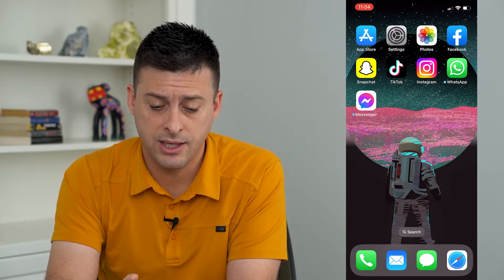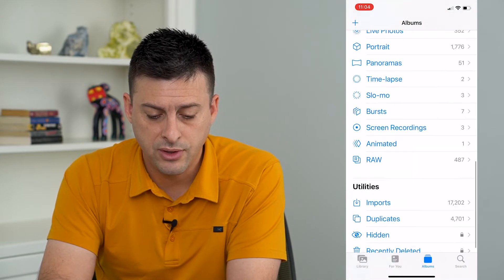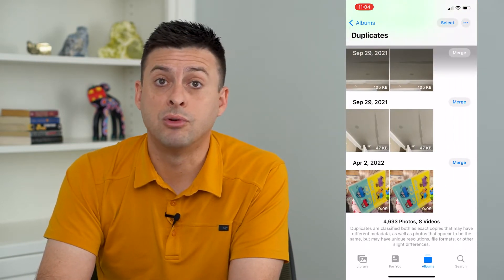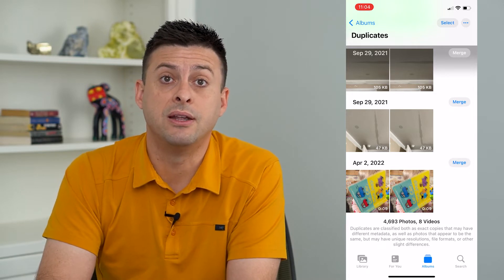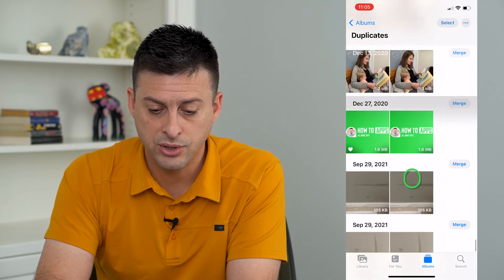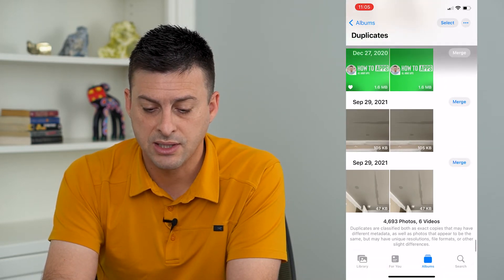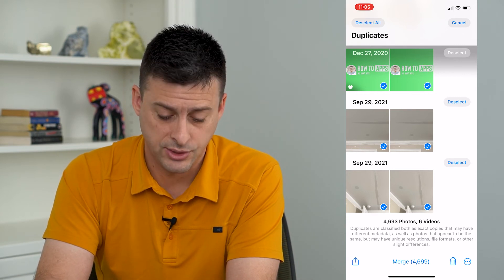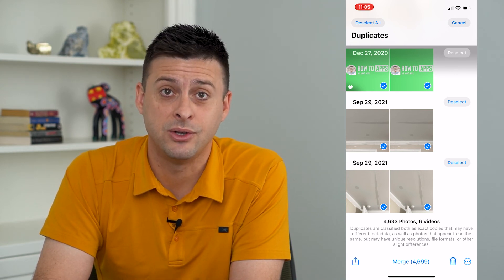How To Remove Duplicate Videos On iPhone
Let's remove any of your duplicate videos using the iOS 16 feature built into the photos app on your iPhone.